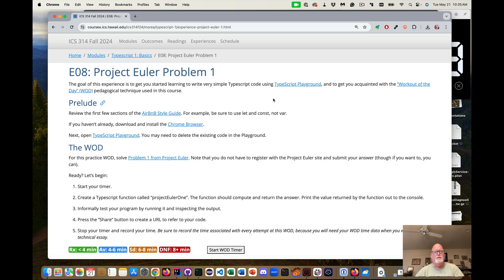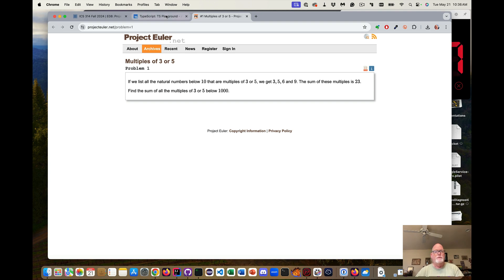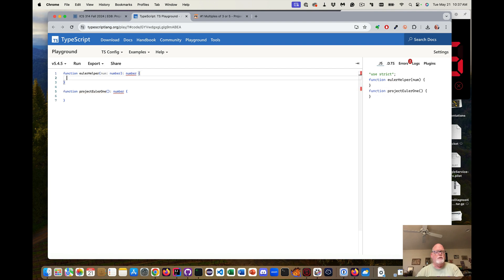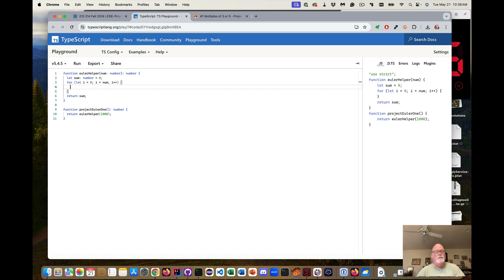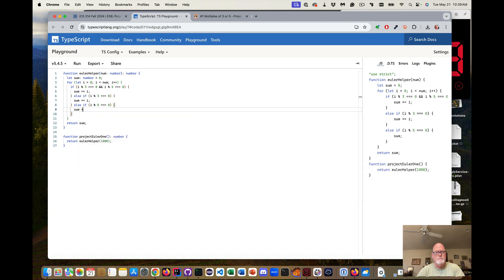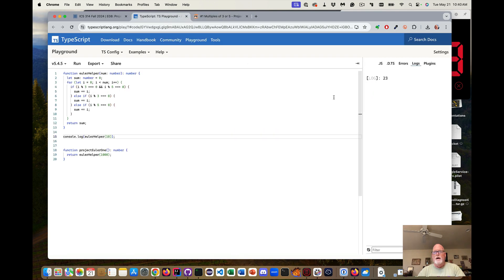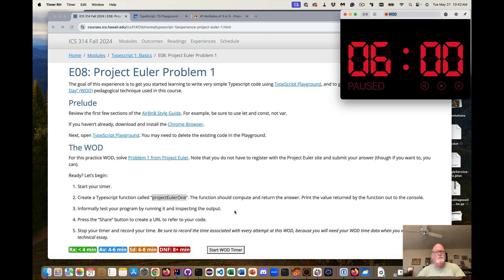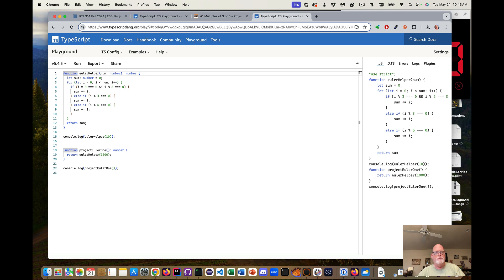E08: Project Euler 1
Writing simple Typescript functions with Typescript Playground.